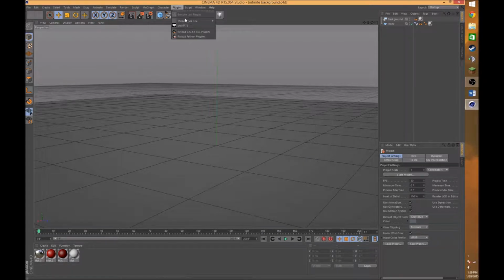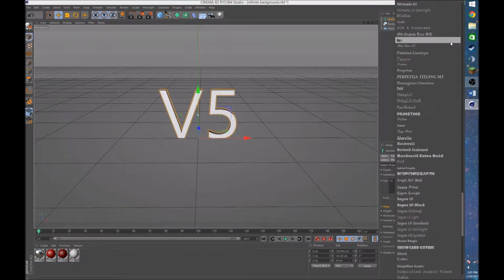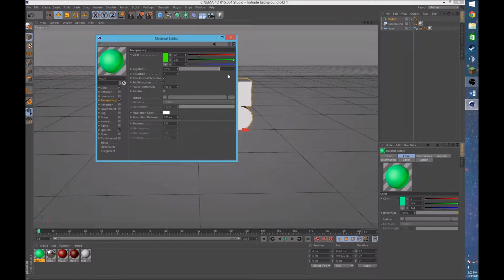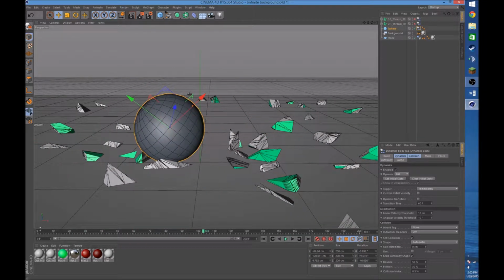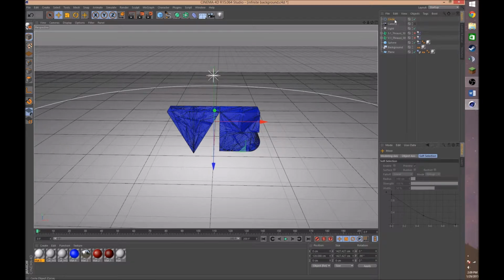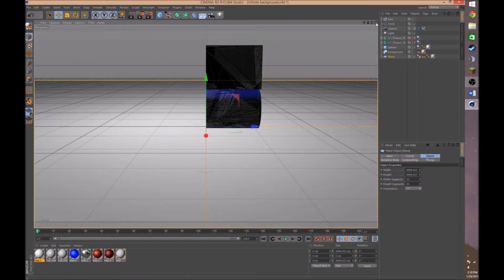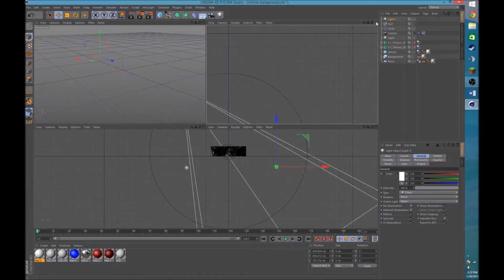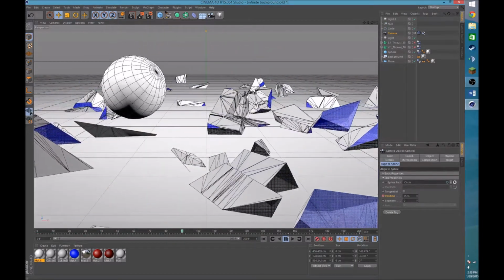Cinema 4D: Quick Animation w/ Thrausi